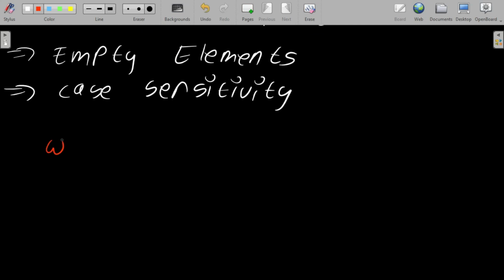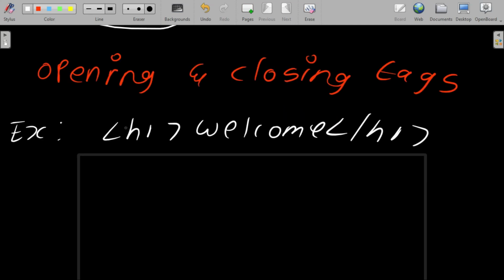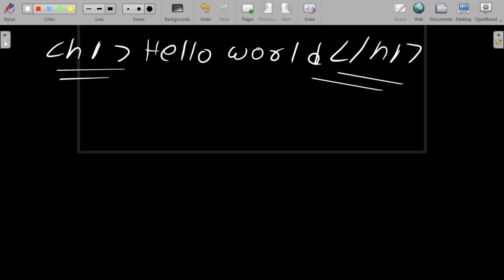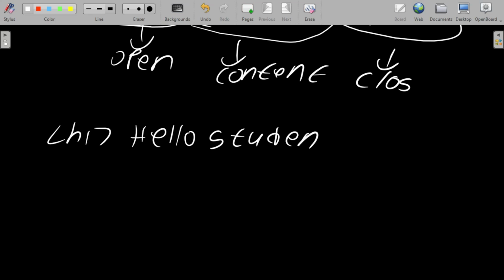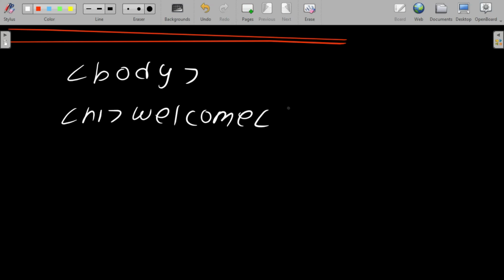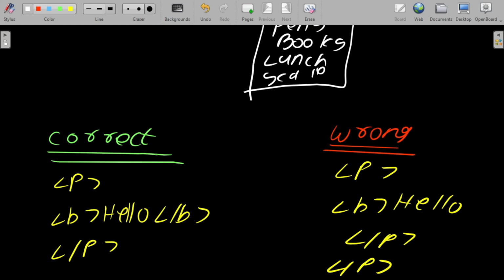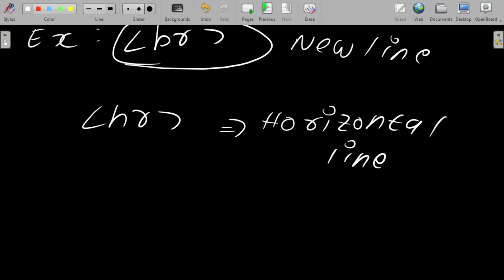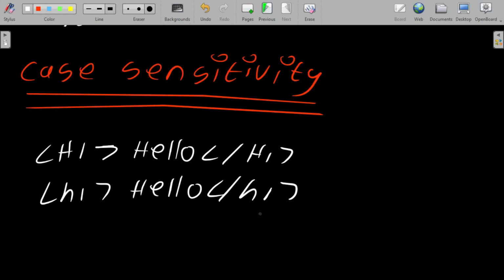HTML Elements and Tags Explained Simply | Learn HTML Like a Beginner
🚀 Welcome back to Liger Lectures!
In this beginner-friendly HTML tutorial, you'll learn one of the most important concepts in web development: HTML Elements and Tags.
📚 Topics Covered: ✅ What are HTML Tags?
✅ Opening and Closing Tags
✅ HTML Elements
✅ Nested Elements
✅ Empty Elements
✅ Case Sensitivity in HTML
This lesson is perfect for students, beginners, and anyone starting their web development journey.
By the end of this video, you'll be able to understand how HTML elements work and write cleaner HTML code.